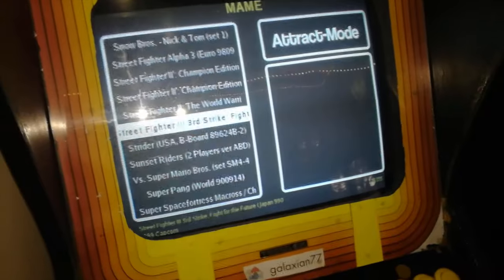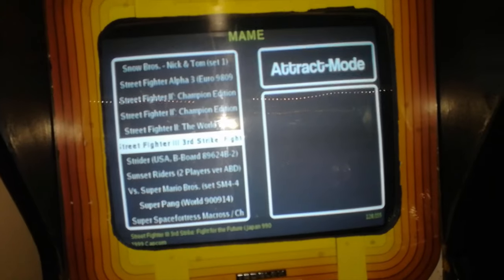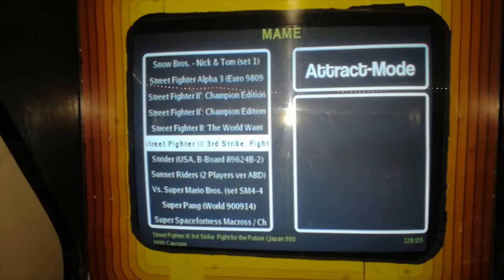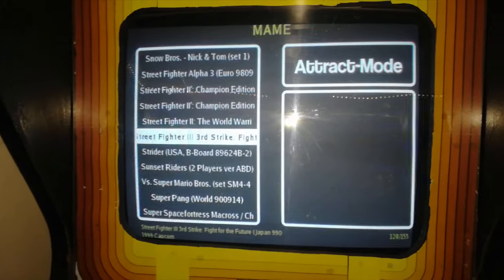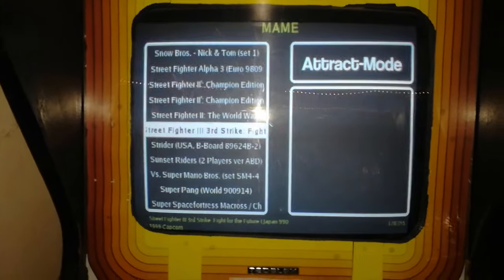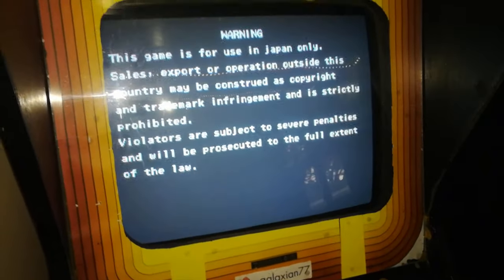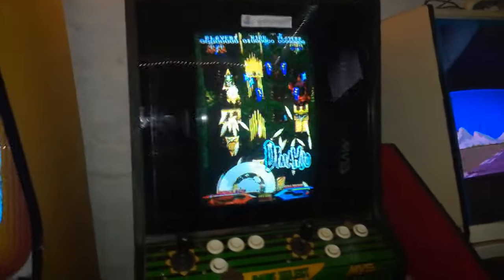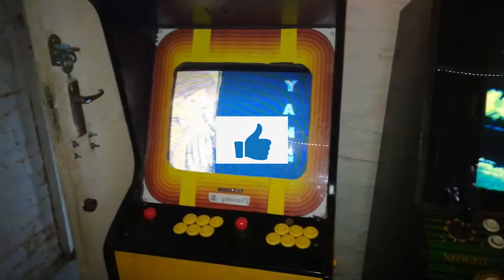EP72: Quick video about how to get SF3 3rd Strike running under GroovyArcade!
Episode 72: A viewer, "Vodkagobalsky" enquired about getting Street Fighter 3, 3rd Strike running under GroovyArcade, and this is just a quick video about how to get it running! Well, kinda. NOTE: Use SFIII3N.ZIP ! It seems as if (at present) GroovyMAME doesn't properly support CPS3 CHD images. The "work around" is to use the Japanese "NO CD" version of the ROM. It's a hack, I know, but at least you can play Third Strike!!